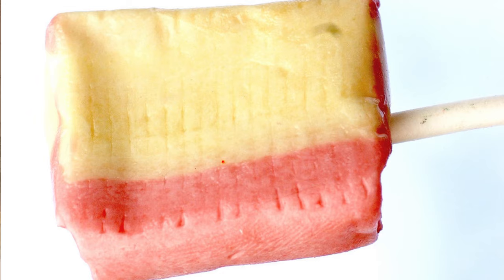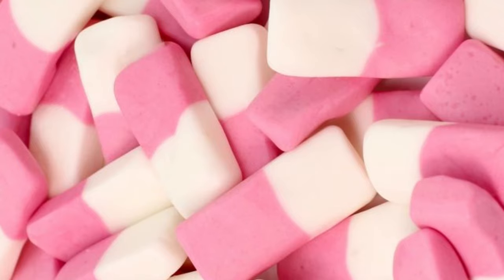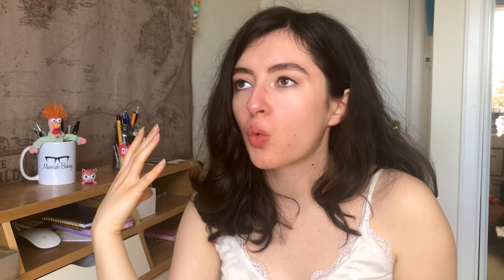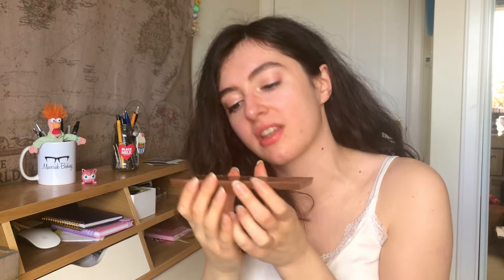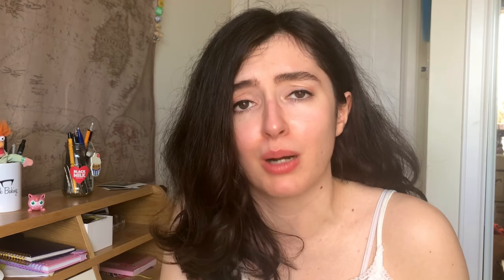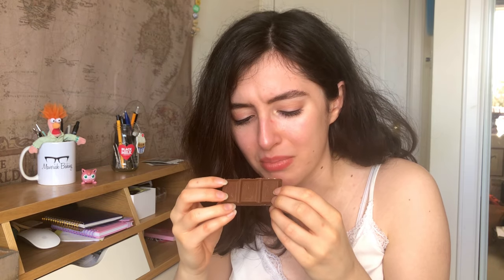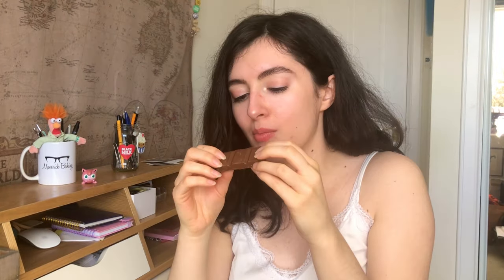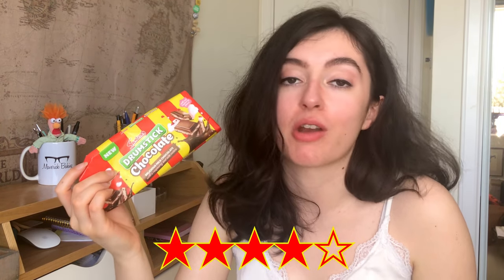NEW Drumstick chocolate bar review - this is WILD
Swizzels have launched a new milk chocolate bar with a filling inspired by their classic Drumstick Lolly. Can a super sweet raspberry and milk filling work inside chocolate? Will this bar be worth your money, or one to avoid?

x